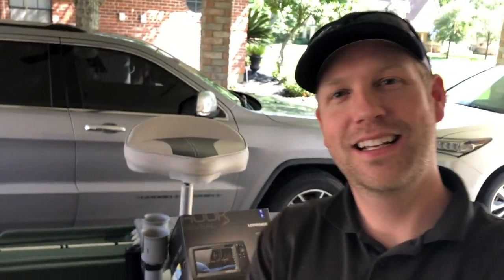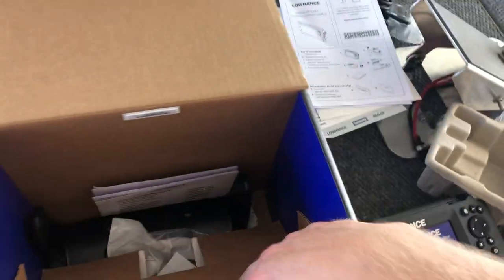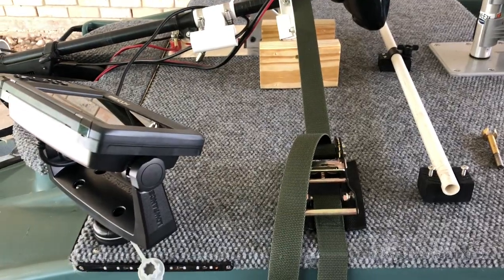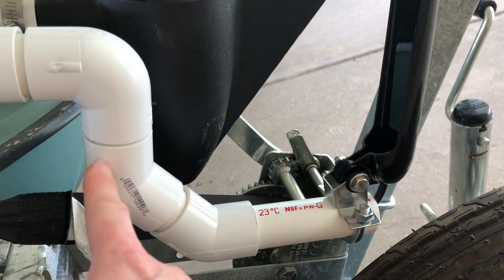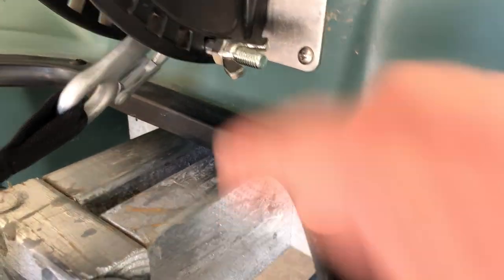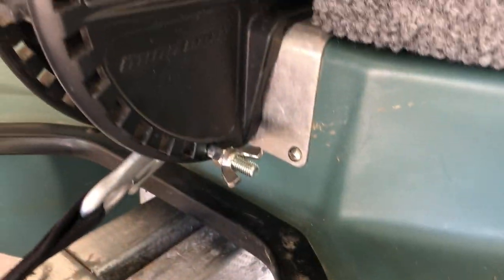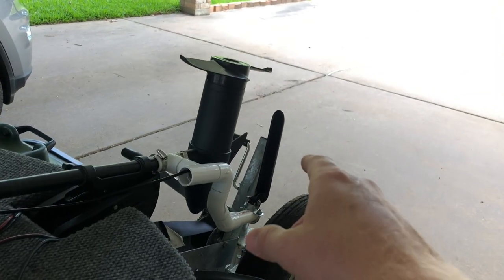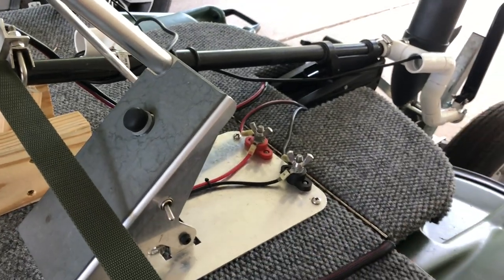Pelican Bass Raider 10E: Lowrance Hook Reveal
Welcome back!  I finally got a fish finder for the Bass Raider!  I went with the Lowrance Hook Reveal 7 Tripleshot!  I love this fish finder and is a great addition to this little boat!  This video features how I installed the unit on this boat and the transducer.

LOWRANCE HOOK REVEAL:

Railblaza Rotating Platform:

Railblaza Star Port:

Pad Eye:

shock cord:

Trolling motor plug:

Minn Kota Trolling Motor:

MinnKota Power Center:

Railblaza mounts (rod holder)

Do you know what God's word says a person has to do to get to Heaven?  Read John 3.16, John 5.24, and 1 John 5.11.